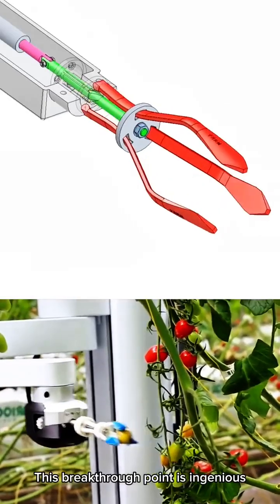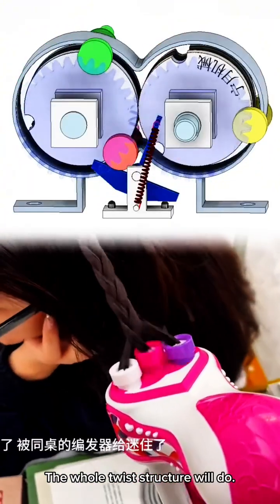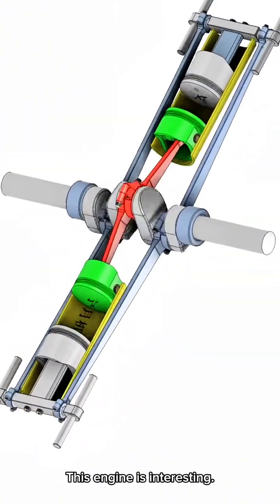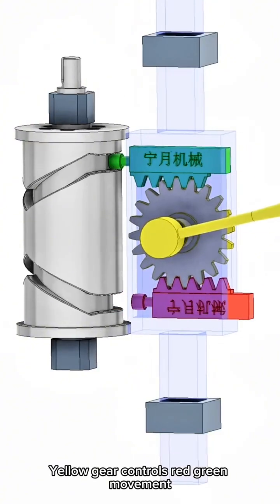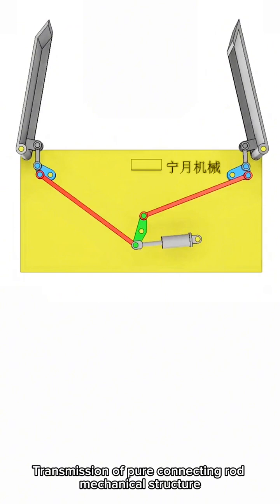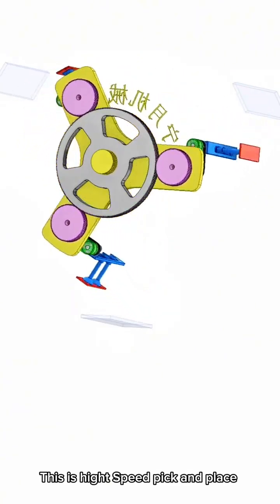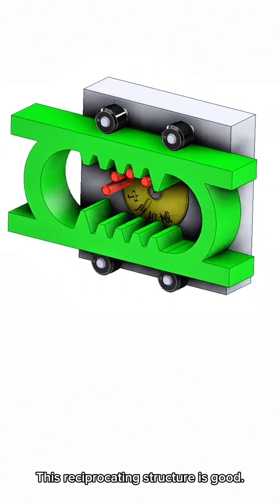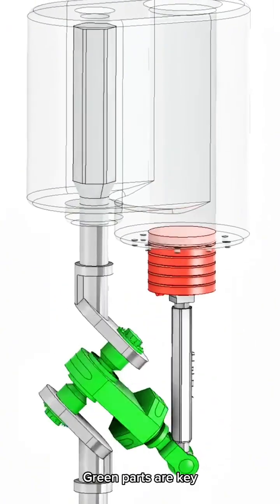Mechanical Mechanism Videos Very Good And Satisfying !!!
Welcome to Mechanical Priniples ME TechHD
► A lot of good mechanics are waiting for you to discover
अच्छी यांत्रिक संरचना
Хорошая механическая структура
Gute mechanische Struktur
Struktur mekanik yang baik
Buona struttura meccanica
Buena estructura mecánica
Dobra konstrukcja mechaniczna
좋은 기계적 구조
►The image copyright material in the video is not owned by us. :